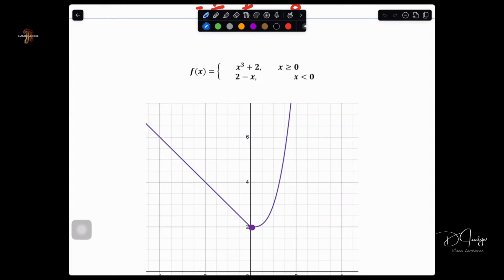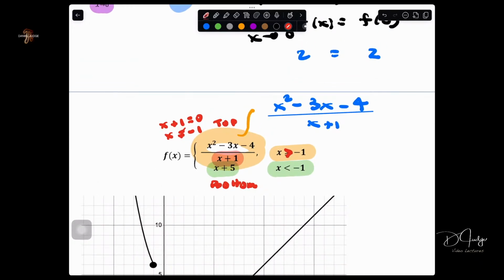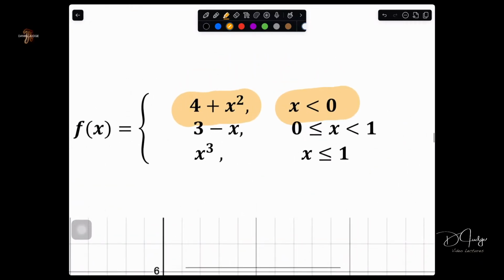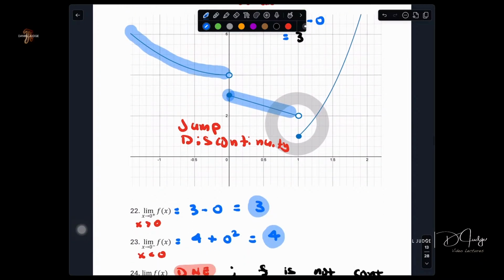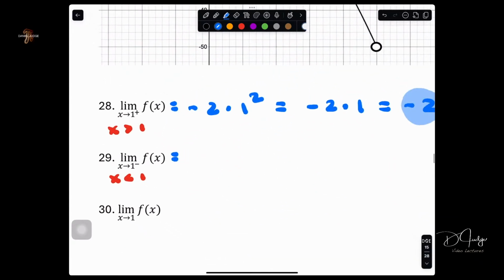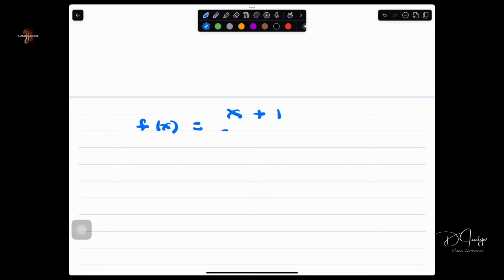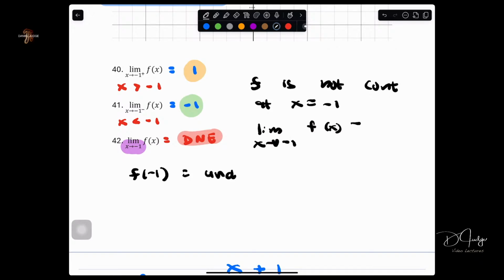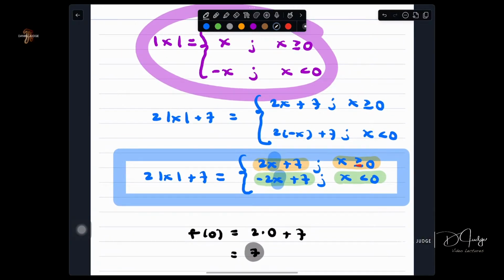Fall 2025 Piecewise Functions 16 to 45